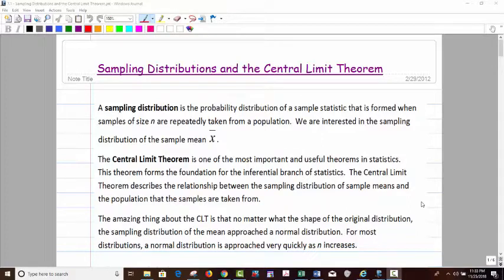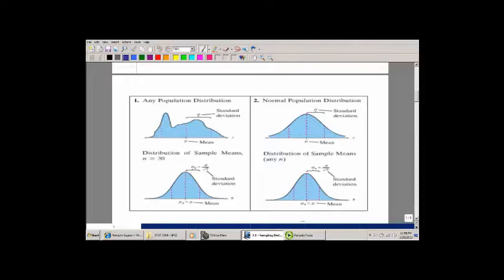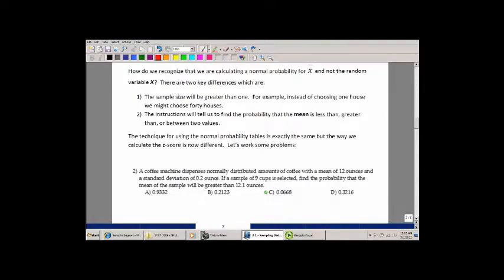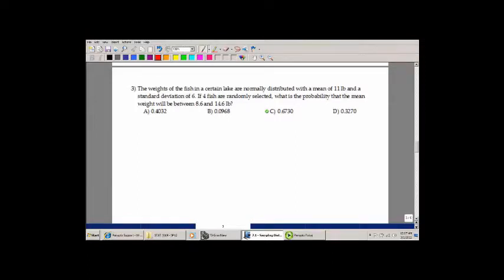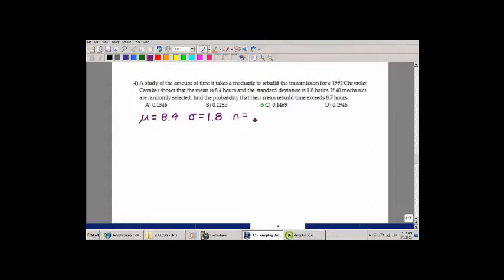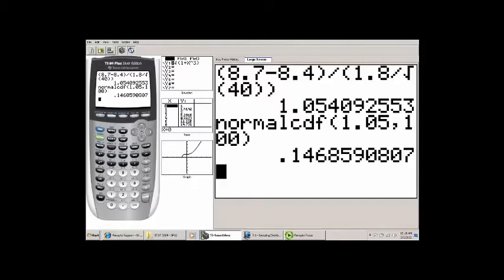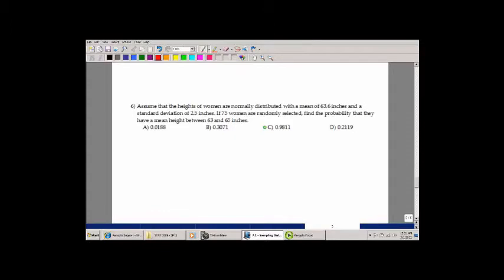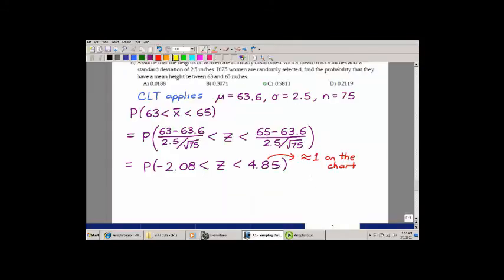STAT 3309 and SOS 3312 - The Central Limit Theorem